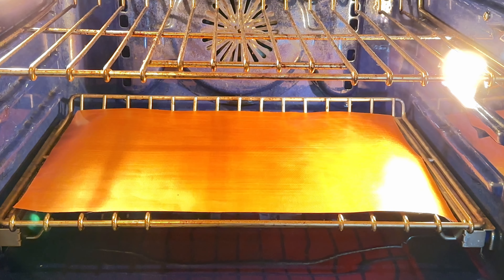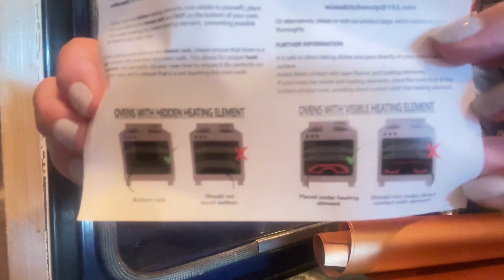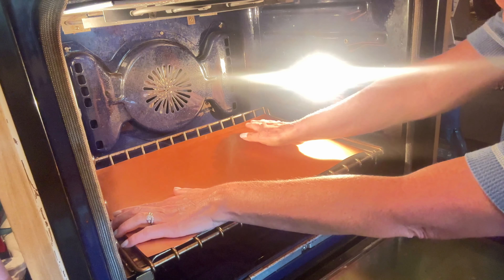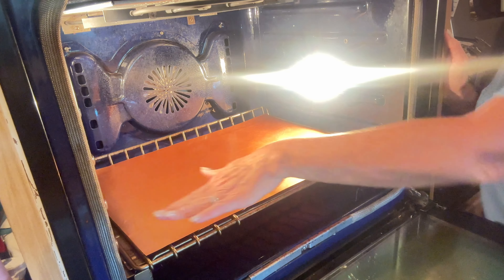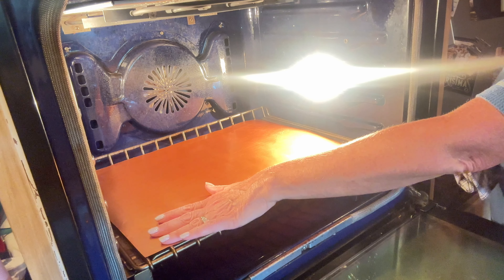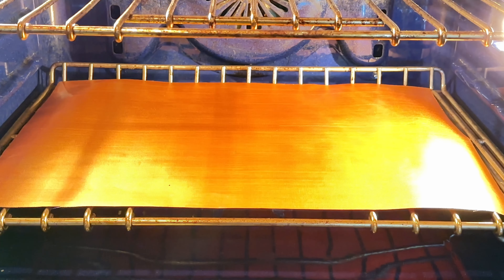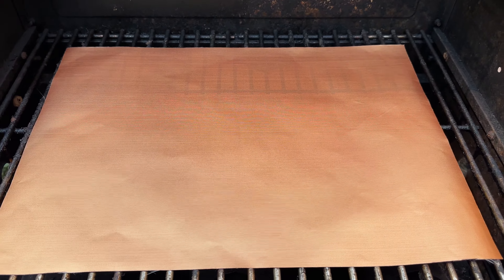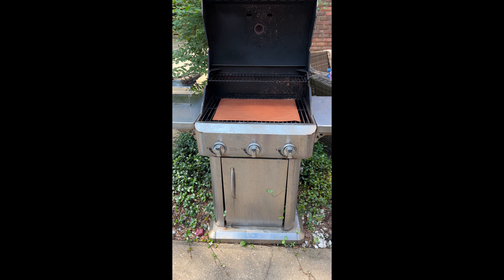NO mess oven liners!!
These oven liner mats from MIMEkitchen Store are fabulous!! Great idea for your ovens to keep the mess to a minimum. Just cut to size and place in the oven. (follow guidelines on oven types). They are dishwasher safe, clean up easily, and work great. I also use on my grill outside.
size: 23.6"x15.7"   Can be cut to fit.
Comes in 2,3, or 4 packs.  Black, silver, or copper.
Safely use up to 500 degrees.

Related items:
Silicone Baking Mat